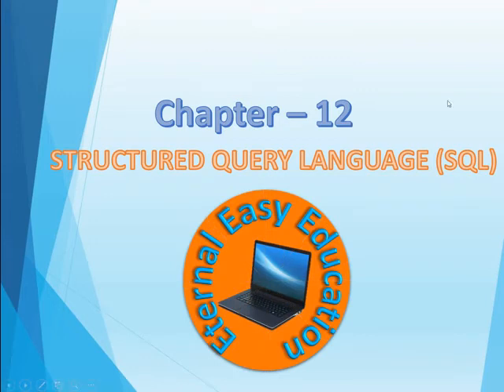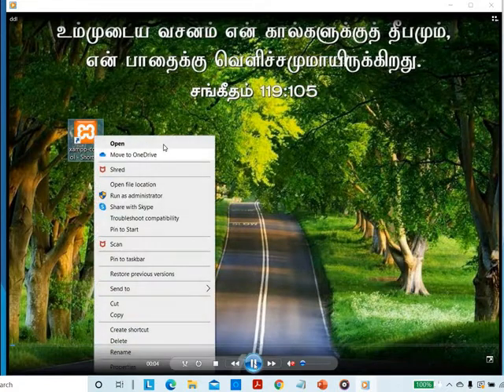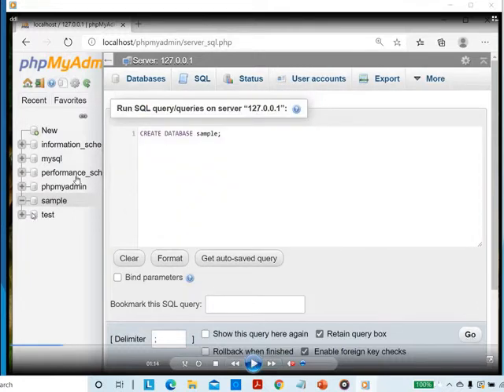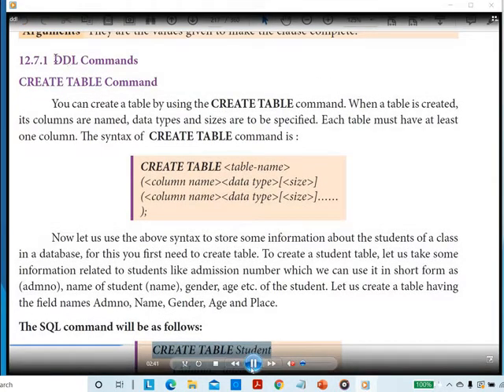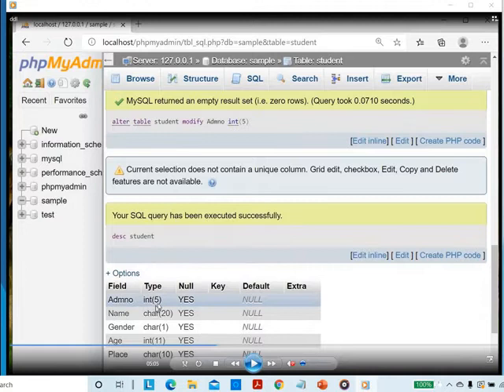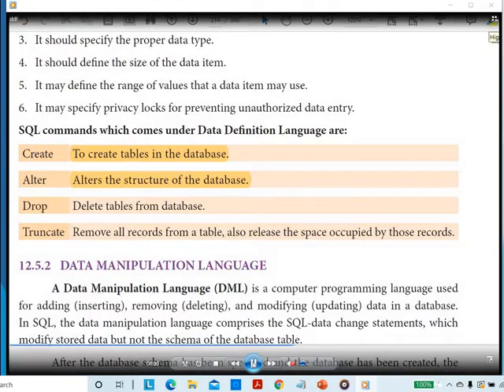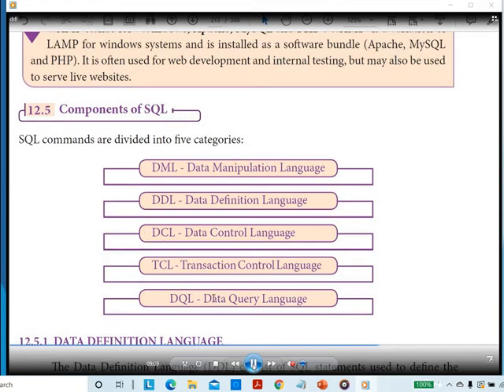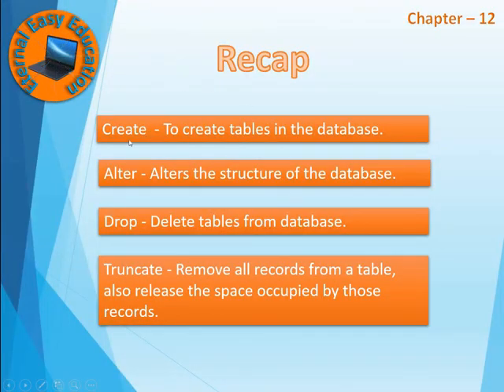TN 12th computer science(chapter - 12) SQL (Part 2) DDL Commands create, alter, drop, truncate